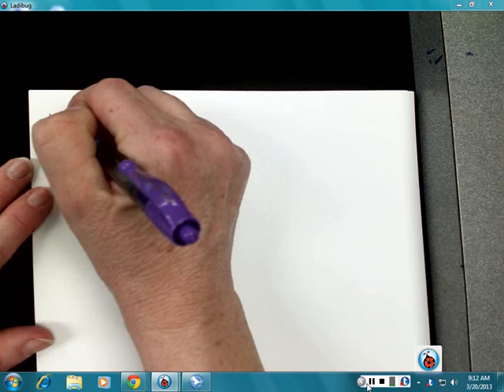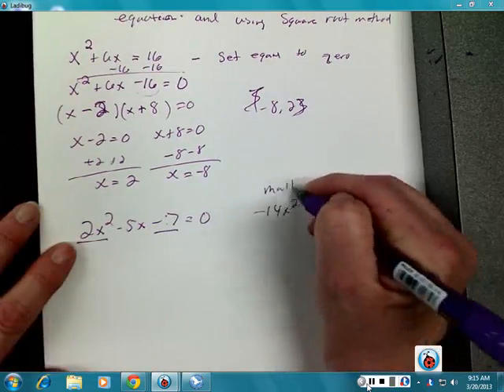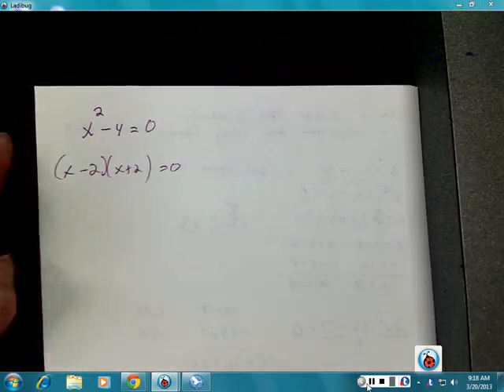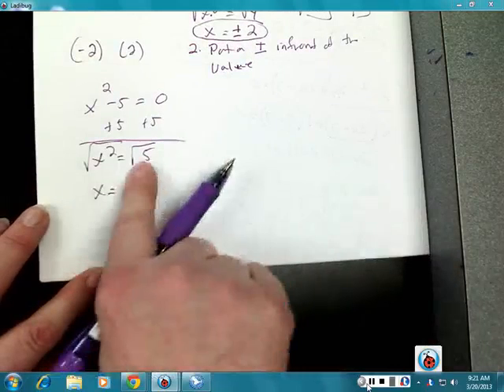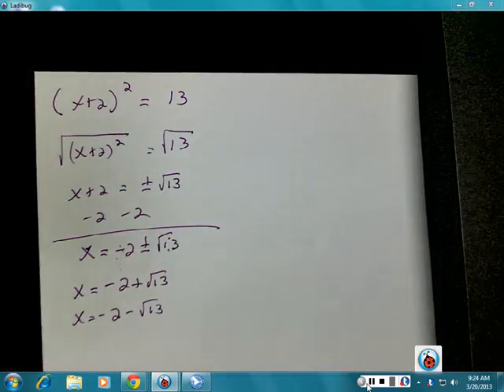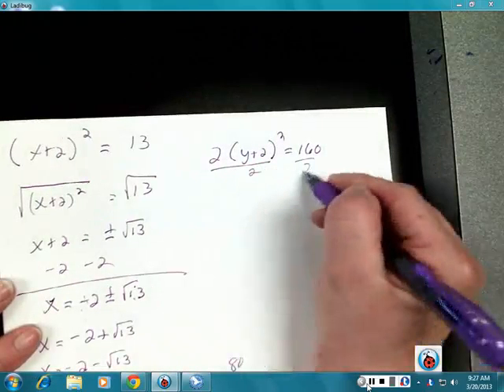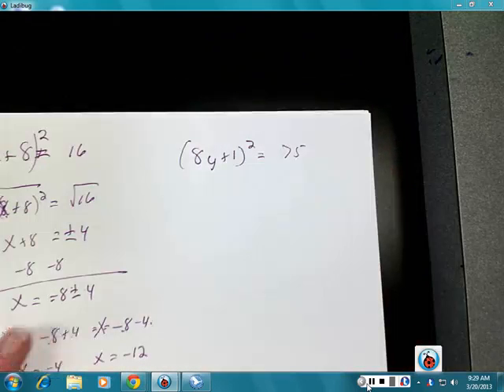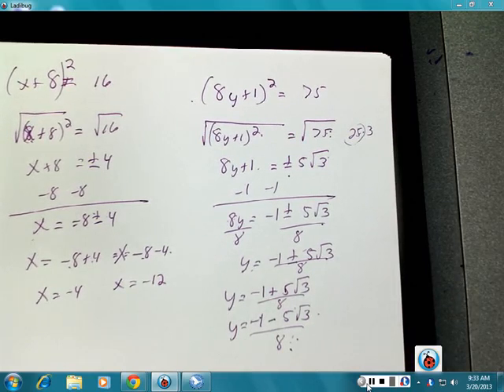Hawkes Sections 10.1a